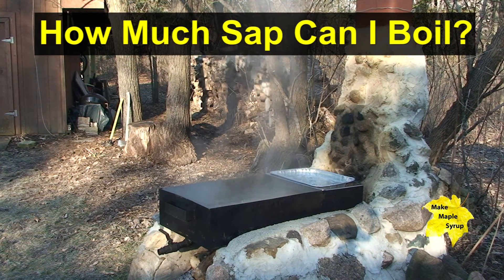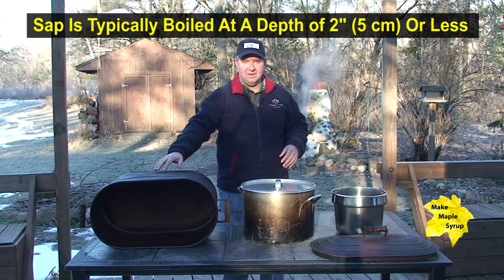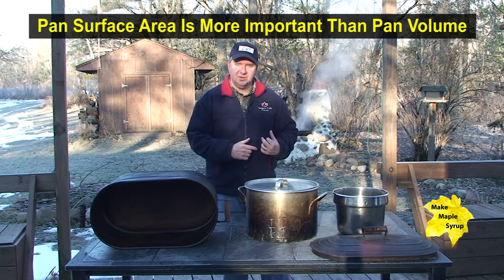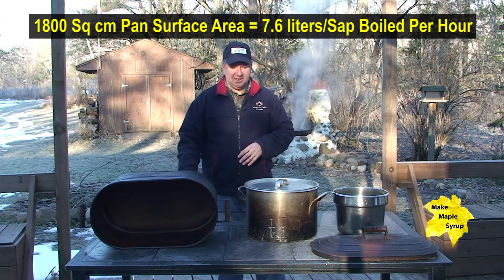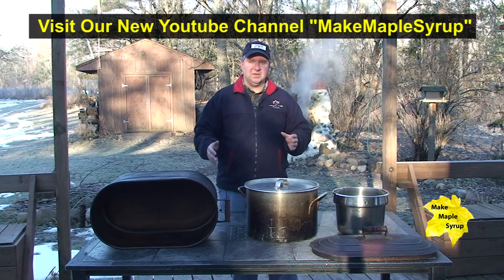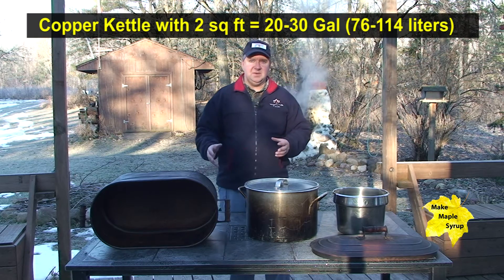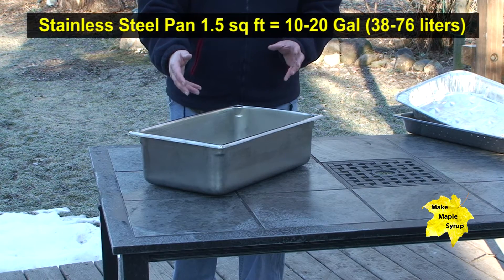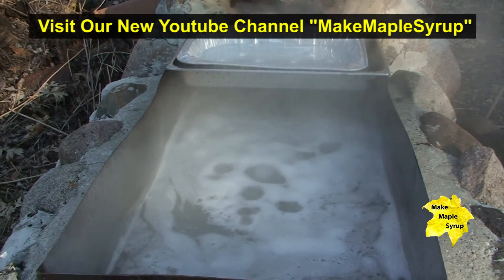Maple Pans: Size Matters When Boiling Sap & Making Maple Syrup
Surface area is one of the most important elements in determining how much sap you can boil in a day. Sap is typically boiled at a depth of about 2" (5 cm) in a large pan. Basically, 1 sq ft of pan surface will yield about 1 gallon of sap boil down per hour.